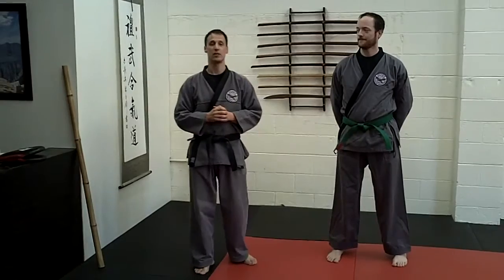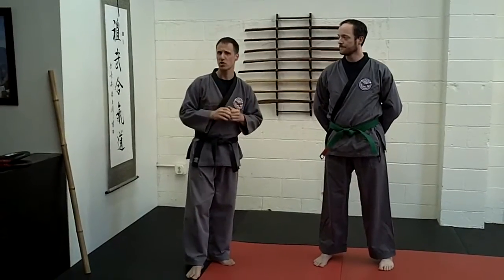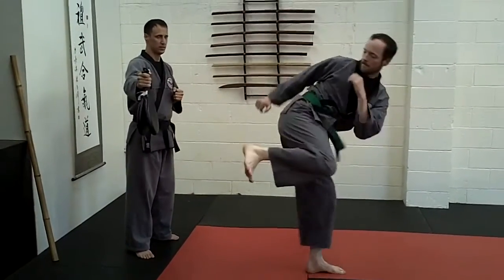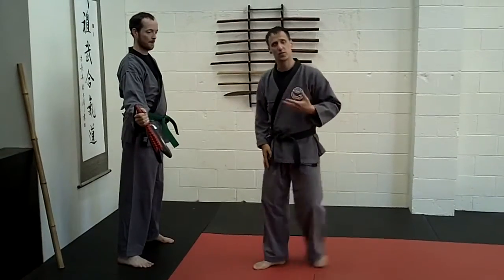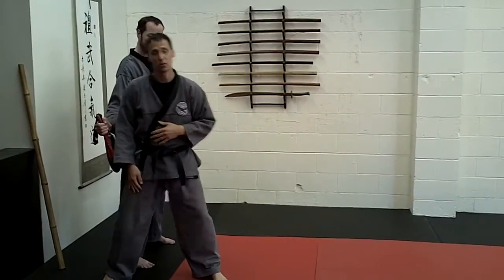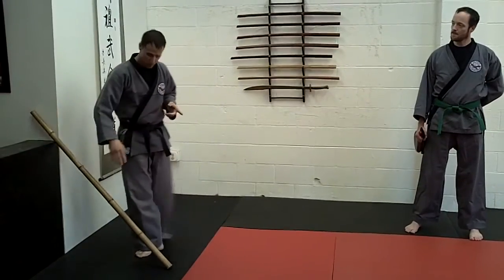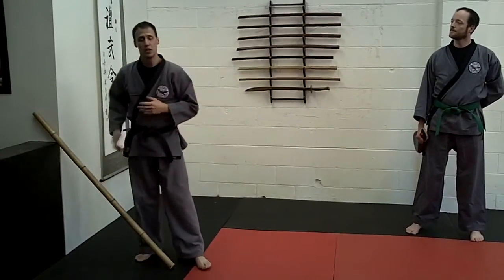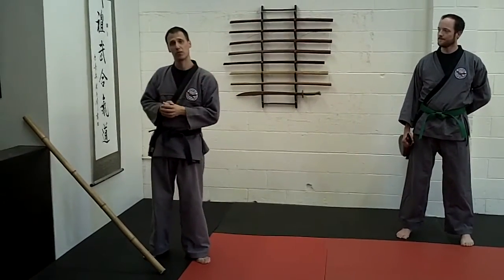Foundations of Sinmoo Hapkido: Episode 21 - Low Side Kick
Foundations of Sinmoo Hapkido Episode 21 shows the angle and application of the low side kick or Kick #4 of the 25 Basic Kicks.

Dr. Bradley, 9th Dan in Sinmoo Hapkido under founder, Dojunim Ji Han-Jae provides brief overviews of important principles in Sinmoo Hapkido.  He uses his knowledge of both Eastern and Western medicine and his years of training to draw out the important principles being addressed.  Focusing on the patterns, concepts, and body mechanics in techniques and sets of techniques, Dr. Bradley gives practical and usable insight into the details that make Sinmoo Hapkido such a practical and effective martial art.

The martial arts principles discussed in these videos are for illustrative purposes and not intended to serve as instruction.  The creator of these videos and persons shown will not assume any liability of the miss use or untutored attempt to apply these techniques in practice or in self protection application.  The techniques are dangerous and they are intended for the use of current Sinmoo Hapkido practitioners under the supervision of a competent instructor.